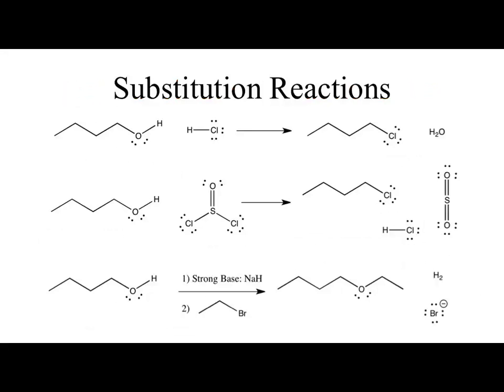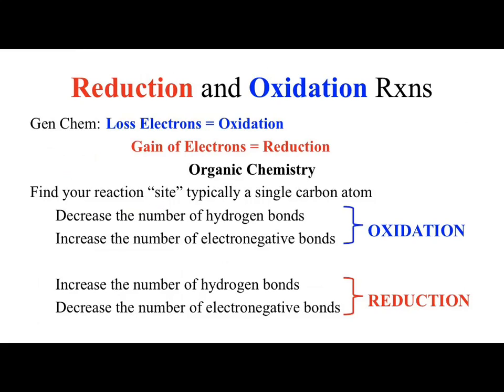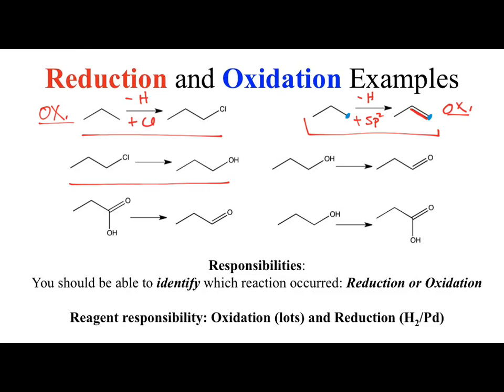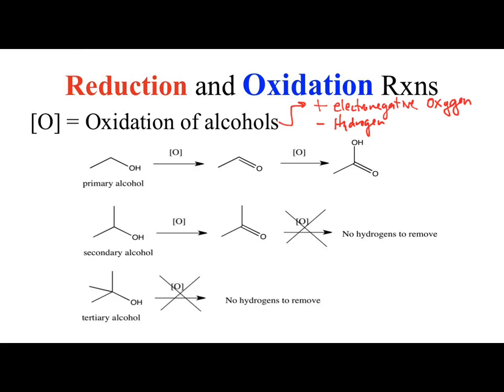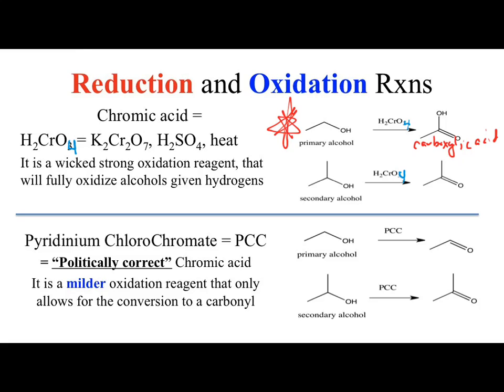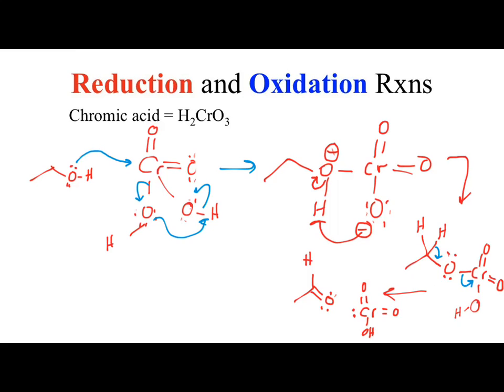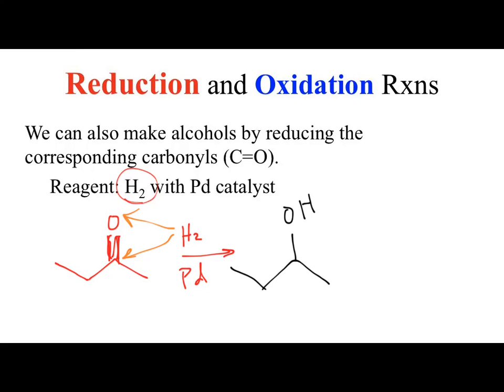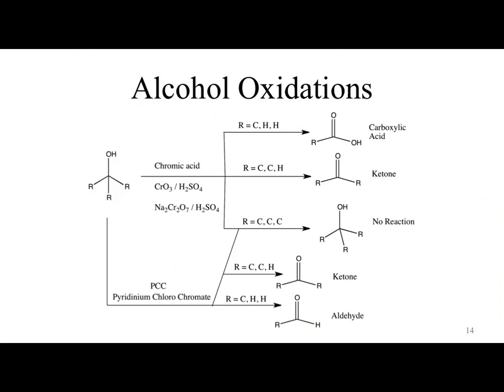mccCHM230 sp13: wk13_aredoxalcohols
Final lecture on alcohol reactions, oxidation and reduction reactions.